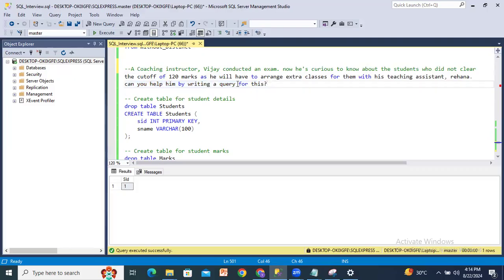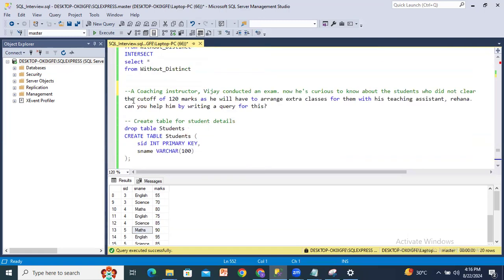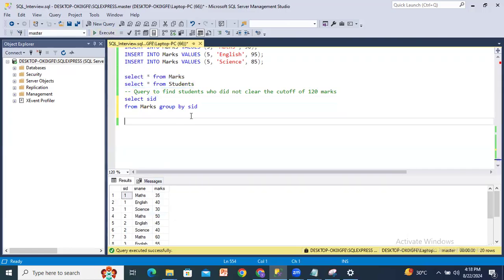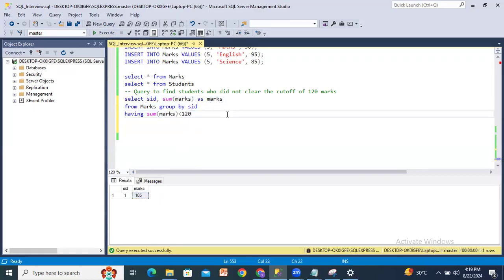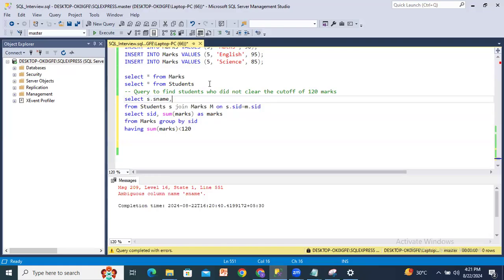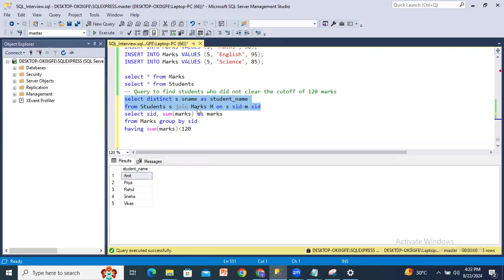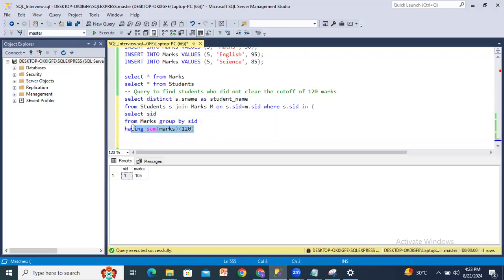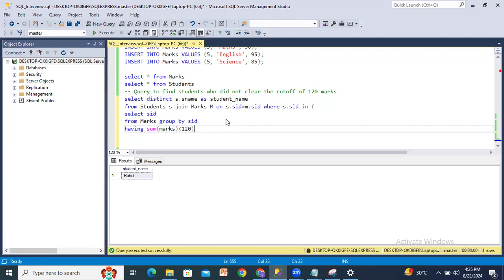Identify Students Below Cutoff Marks Using SQL Queries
"In this video, we dive into a practical SQL scenario where we help an instructor identify students who scored below the cutoff of 120 marks. We'll explore a query that uses DISTINCT, JOIN, GROUP BY, and HAVING clauses to find students needing extra attention. Whether you're preparing for interviews or sharpening your SQL skills, this example is perfect for understanding how to filter and group data effectively."

--A Coaching instructor, Vijay conducted an exam. now he's curious to know about the students who did not clear
the cutoff of 120 marks as he will have to arrange extra classes for them with his teaching assistant, rehana.
can you help him by writing a query for this?

-- Create table for student details
drop table Students
CREATE TABLE Students (
    sid INT PRIMARY KEY,
    sname VARCHAR(100)

-- Create table for student marks
drop table Marks
CREATE TABLE Marks (
    sid INT,
    sname VARCHAR(100),
    marks INT,
    FOREIGN KEY (sid) REFERENCES Students(sid)

-- Insert sample data into Students table
INSERT INTO Students (sid, sname) VALUES
(1, 'Rahul'),
(2, 'Priya'),
(3, 'Amit'),
(4, 'Sneha'),
(5, 'Vikas');

-- Inserting records into Marks table
INSERT INTO Marks VALUES (1, 'Maths', 35);
INSERT INTO Marks VALUES (1, 'English', 40);
INSERT INTO Marks VALUES (1, 'Science', 30);

INSERT INTO Marks VALUES (2, 'Maths', 50);
INSERT INTO Marks VALUES (2, 'English', 45);
INSERT INTO Marks VALUES (2, 'Science', 40);

INSERT INTO Marks VALUES (3, 'Maths', 60);
INSERT INTO Marks VALUES (3, 'English', 55);
INSERT INTO Marks VALUES (3, 'Science', 70);

INSERT INTO Marks VALUES (4, 'Maths', 80);
INSERT INTO Marks VALUES (4, 'English', 75);
INSERT INTO Marks VALUES (4, 'Science', 85);

INSERT INTO Marks VALUES (5, 'Maths', 90);
INSERT INTO Marks VALUES (5, 'English', 95);
INSERT INTO Marks VALUES (5, 'Science', 85);

select * from Marks
select * from Students
-- Query to find students who did not clear the cutoff of 120 marks
select distinct s.sname as student_name
from Students s join Marks M on s.sid=m.sid where s.sid in (
select sid
from Marks group by sid
having sum(marks)(lessthan)120)